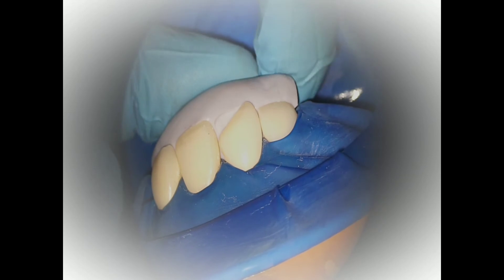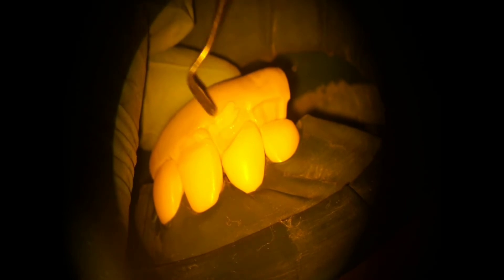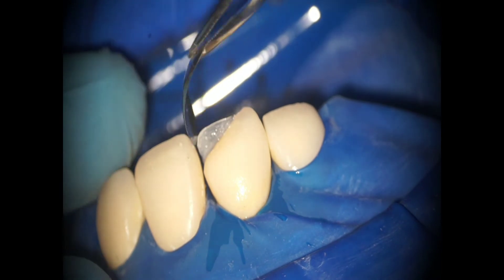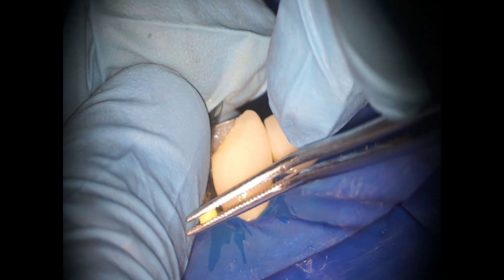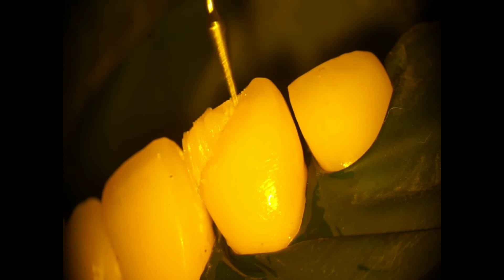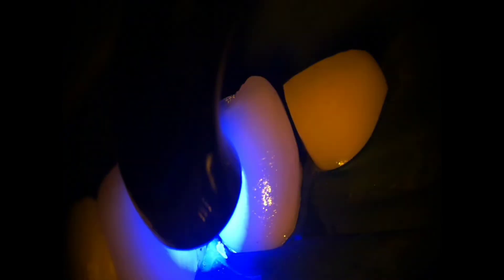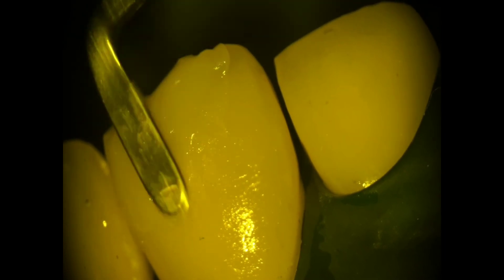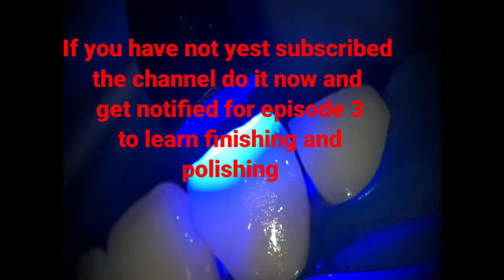episode 2 class IV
episode 2 details about how to layer the composites live under microscope.
Class IV composite Drakshay sharma dentistry simplified.
composite love.